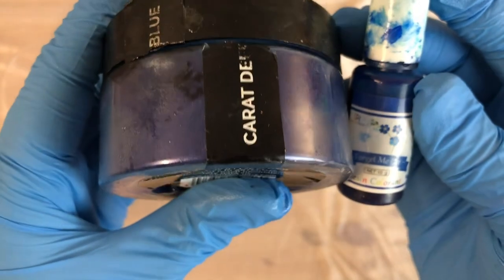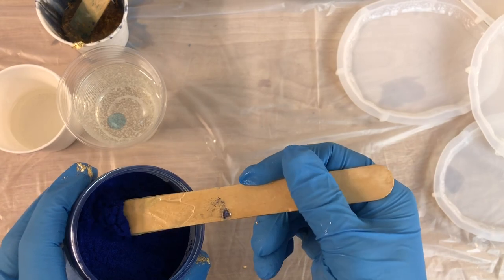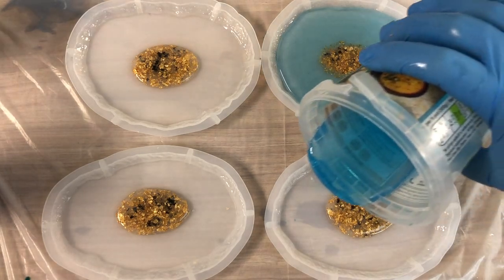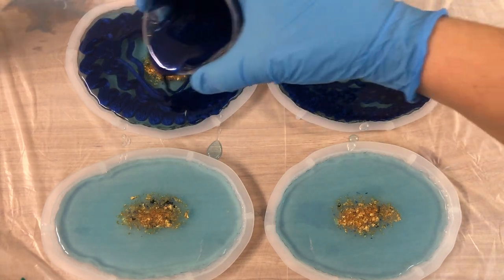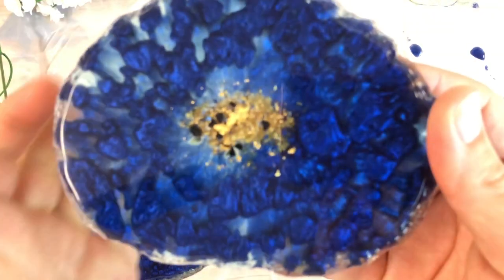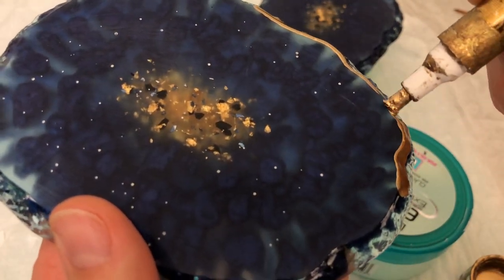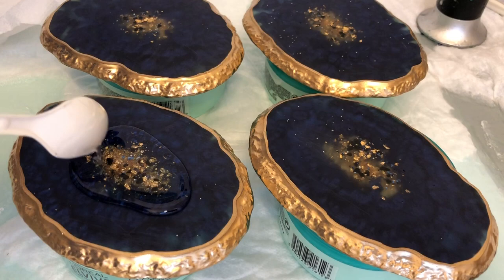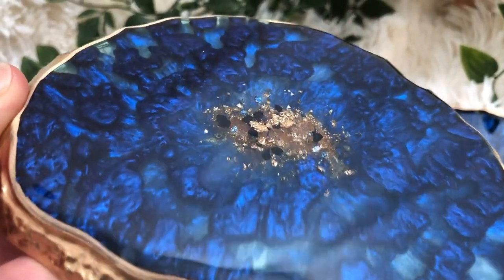Blue and gold oval coasters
Hello,

In todays video I am making  agate geode looking coasters. I got oval molds and I love them.  It is an easy technique and the best to use thick resin.
Also I show how I paint the edges and top coat them.

Ebay
 Molds from seller - jordanth-3684